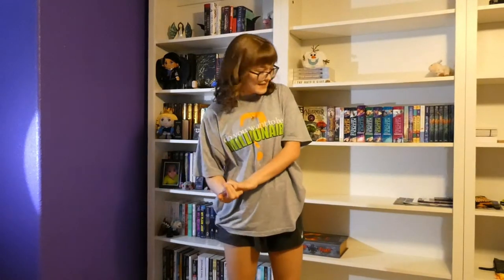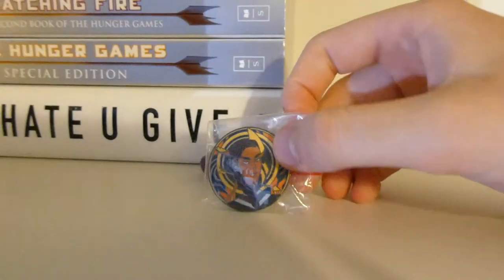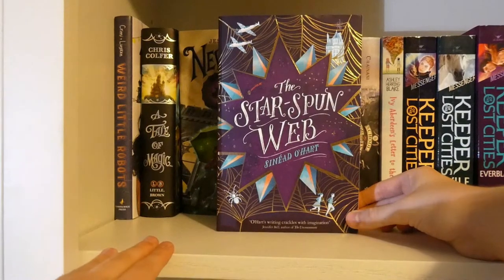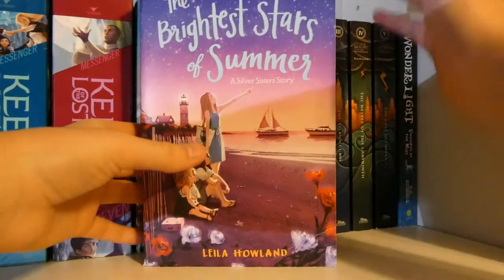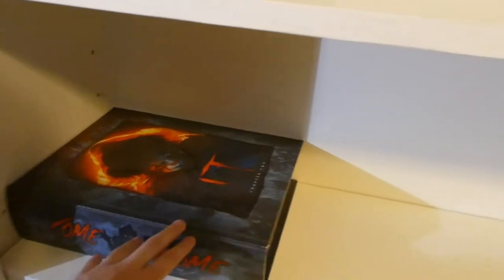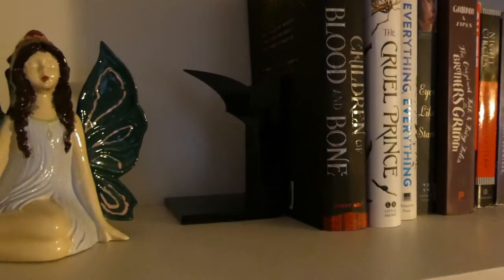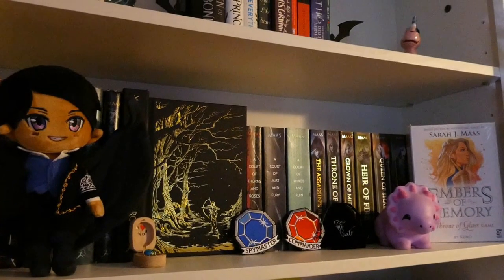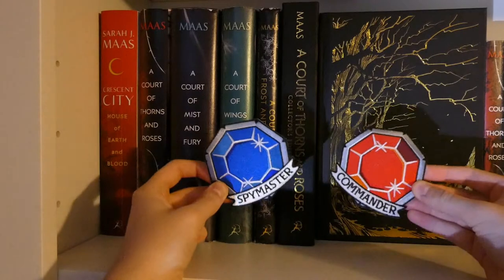MY BOOKSHELF TOUR (162 Books!) | 2020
You asked for it and here it is!! My 2020 BOOKSELF TOUR!!!
Social Medias!

Want some free music to play in your videos without copyright?